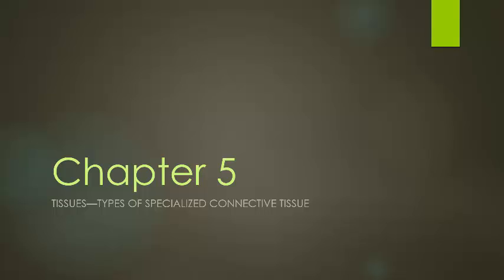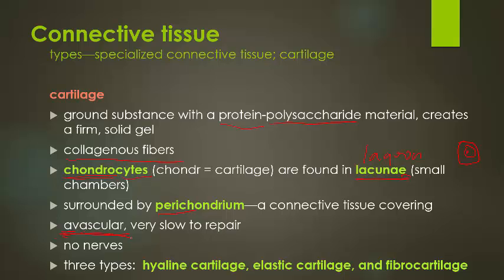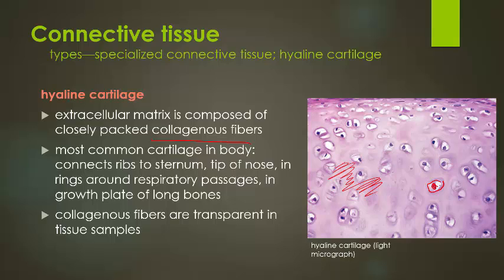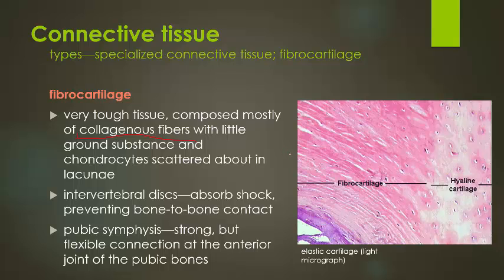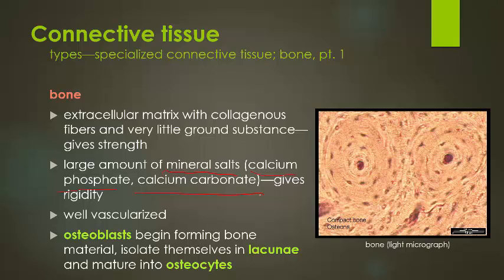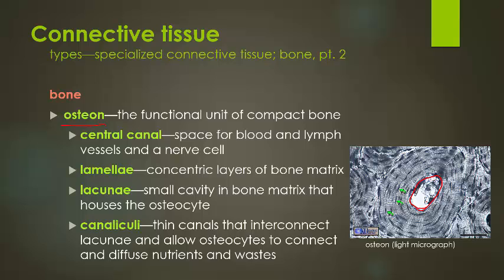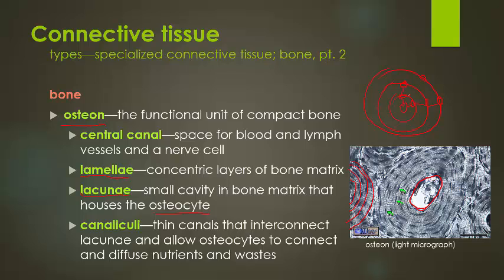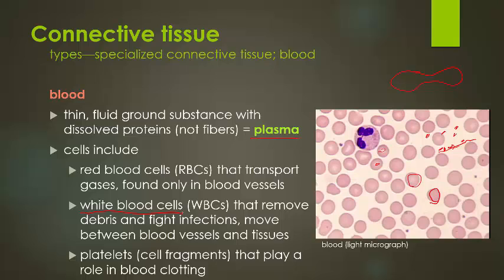Chapter 05 7